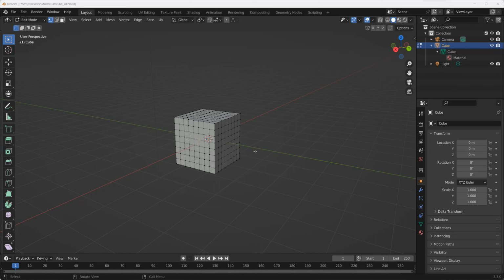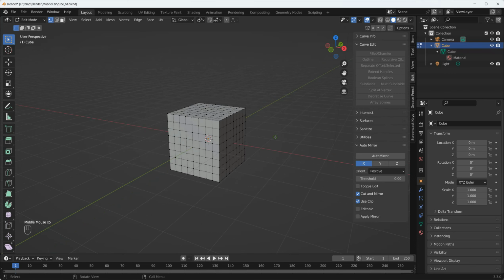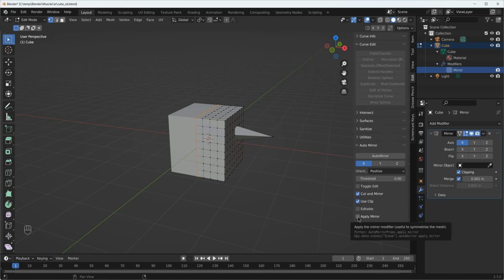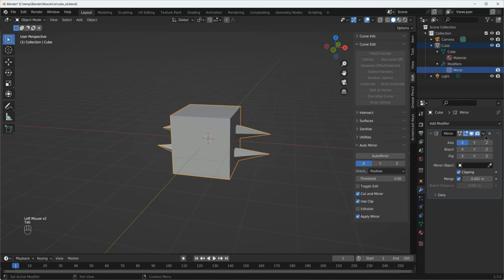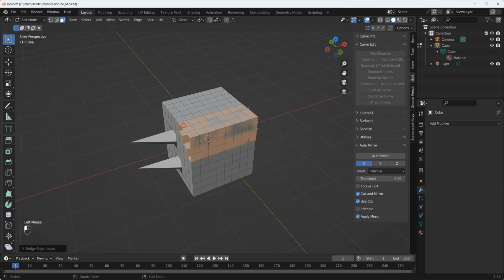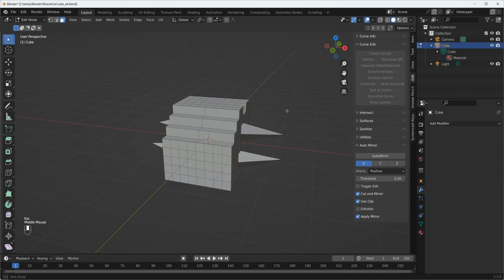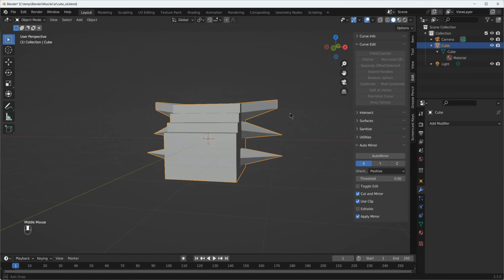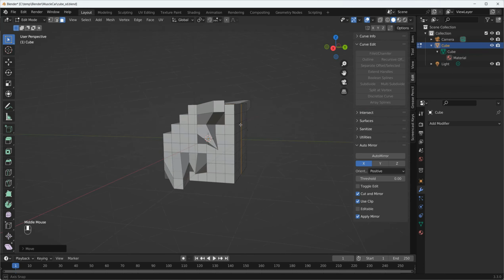Blender - B140 - Apply mod in Mirror vs AutoMirror